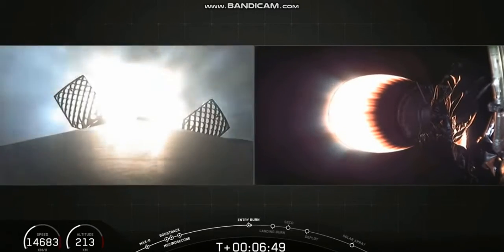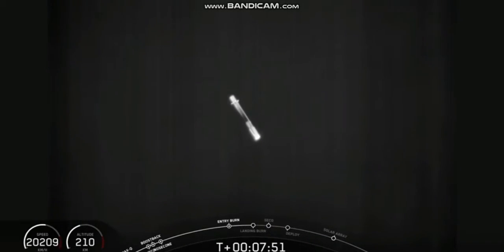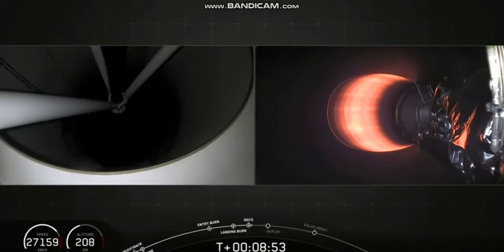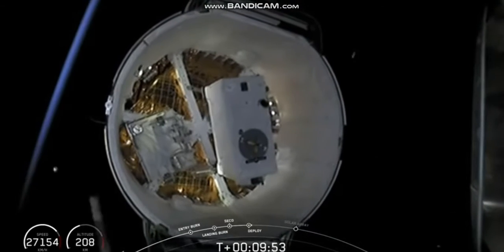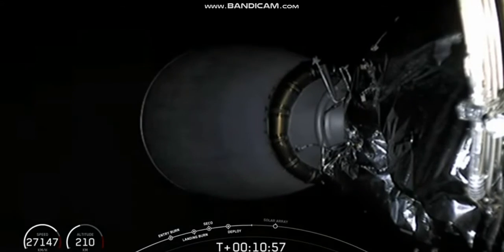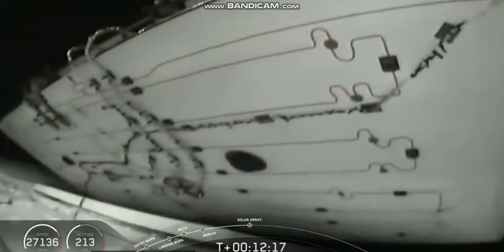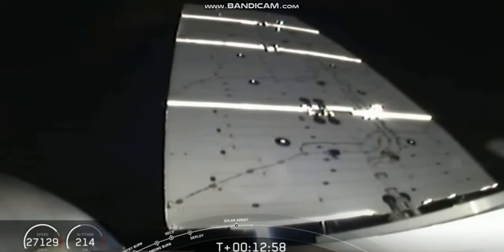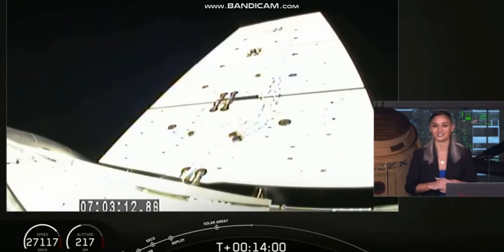CRS-17 Falcon 9 Booster Landing